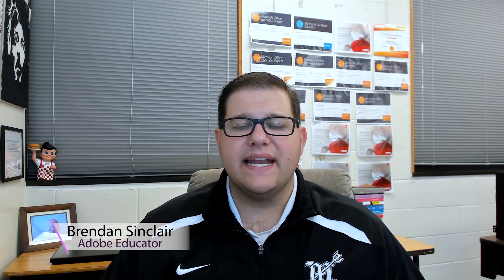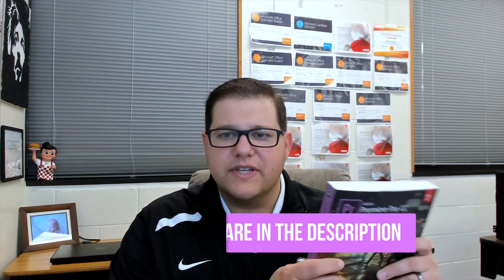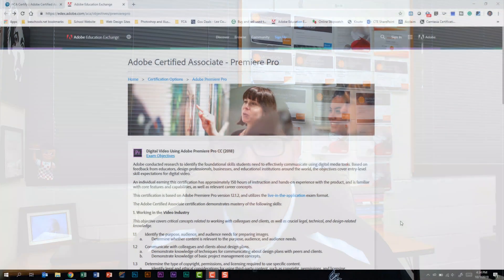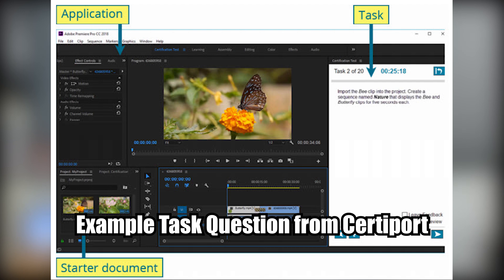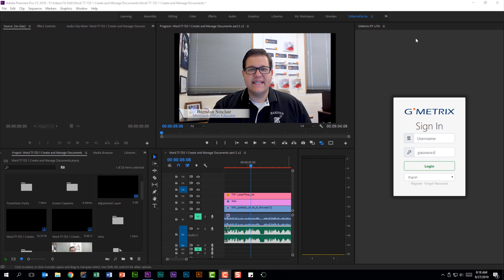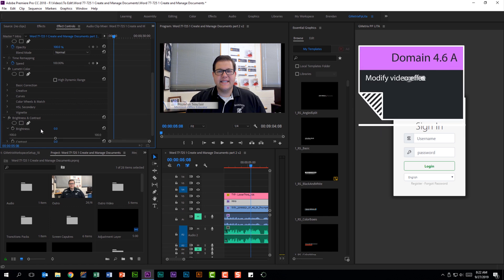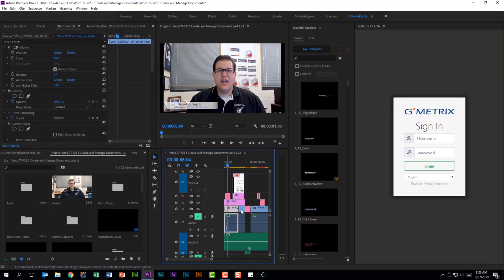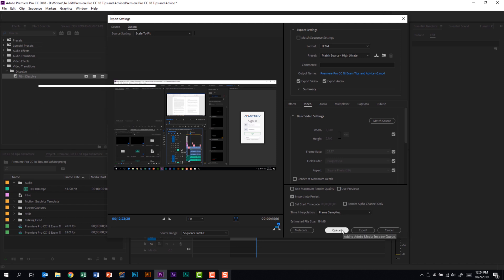Premiere Pro CC 18 Certification Exam Tips and Advice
In this video, I cover tips and advice for taking the Adobe Premiere Pro CC 18 certification exam. I also cover a few of the domain objects. I will also share with you resources that helped me pass this exam.

Resources mentioned in the video:

Adobe Premiere Pro CC Classroom in a Book (2018 Release)